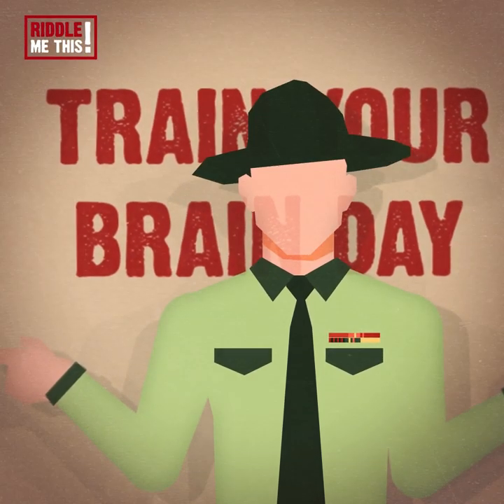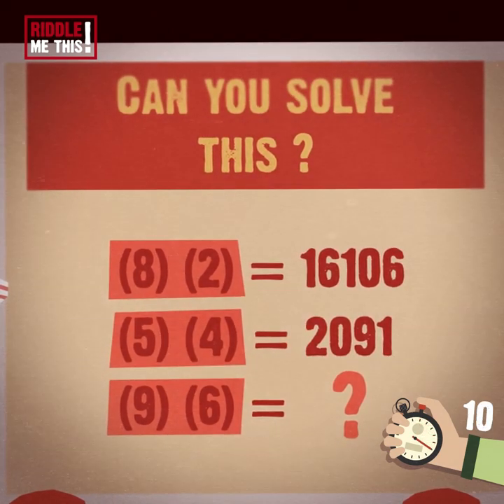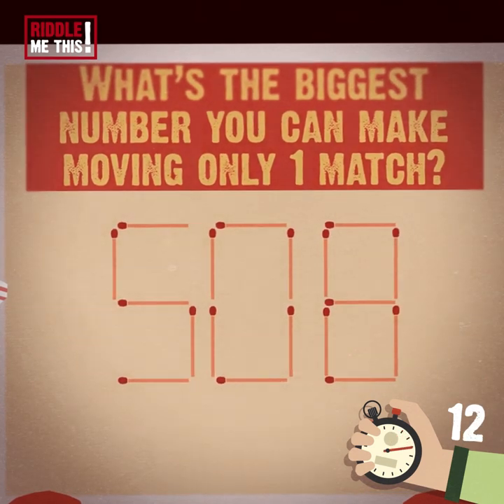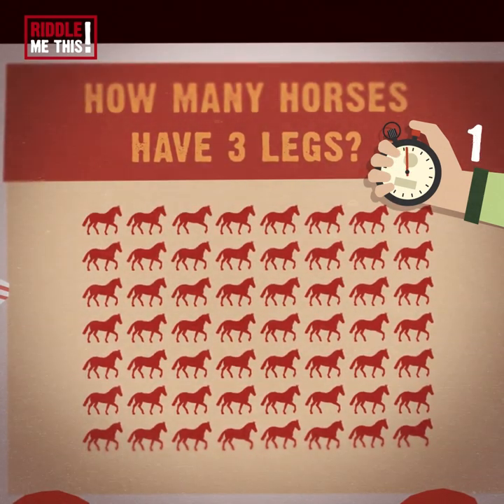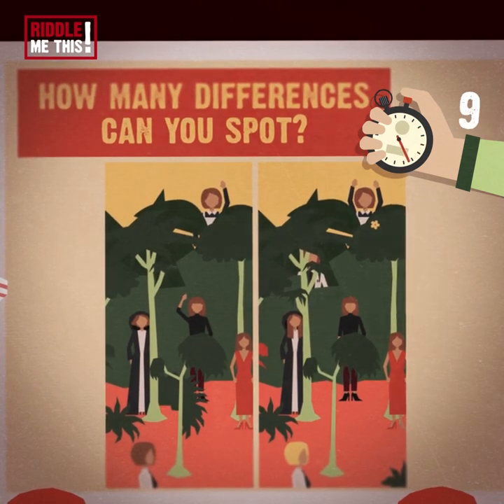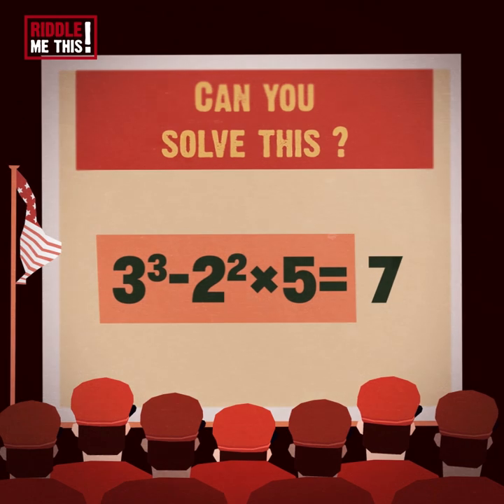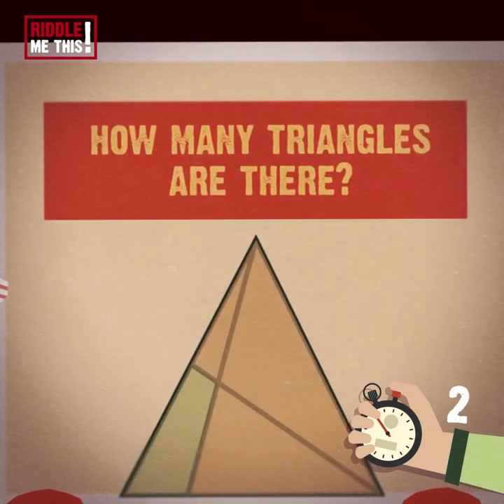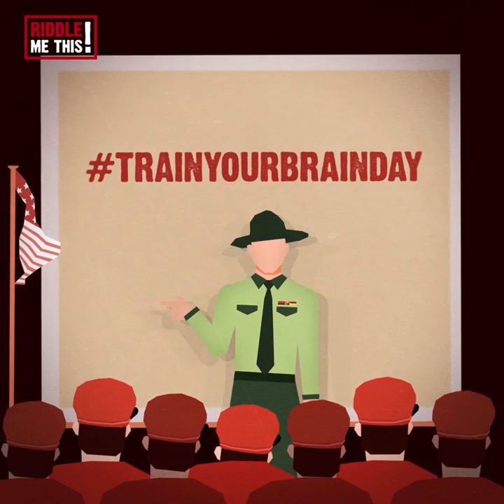Train Your Brain Day Special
Today is Train Your Brain Day! Give your brain a workout with these riddles, puzzles, brainteaser, and more!

★ Like this video if you want to see more episodes! Send us your best riddles and puzzles in the comment section below. The most creative ones may be animated in a next episode of Riddle Me This! Show us your genius skills.

★ Answer the question below and don’t miss other episodes of Riddle Me This on our Facebook page. Become An Expert Solver by joining the group

Plus : Enjoy fun thrilling stories set in the darkest detective and film noir mood. New riddles, brain teasers, tests, puzzles, logic and IQ quizzes are posted here every week!

SNAPCHAT: Riddle Me This!

► EDITOR IN CHIEF/WRITER: Stephanie Wightman
► PRODUCER: Maya Gering
► EDITOR: Anthony Nak
► MOTION DESIGNERS: Ellen Rozon / Louise Plate / Thomas Raynaud / David Le Bris
► ILLUSTRATORS: Sebastian Campos / Samantha Madjene/ Ilyess Zouaoui
► VOICE: Randy Shannon
► SPECIAL THANKS: Suzon Floquet / Anatole Develay / Julien Pereira / Morgann Gicquel

© Riddle Me This! - Jellysmack - 2019